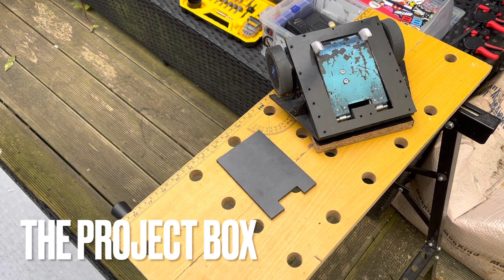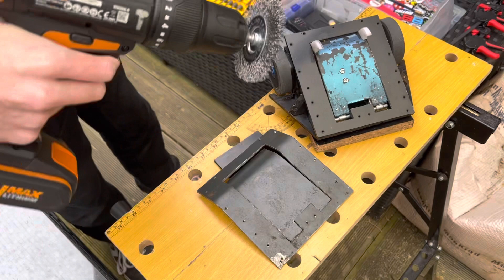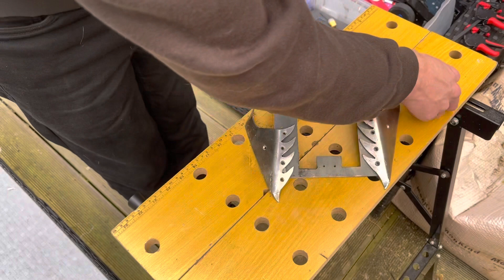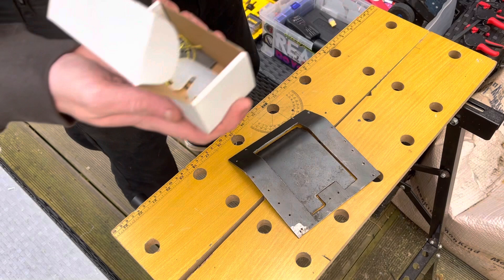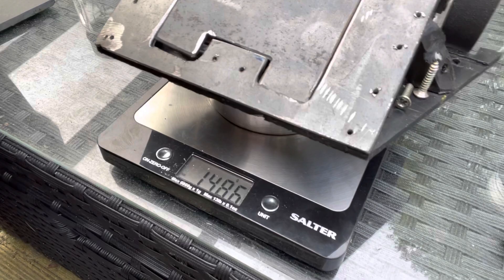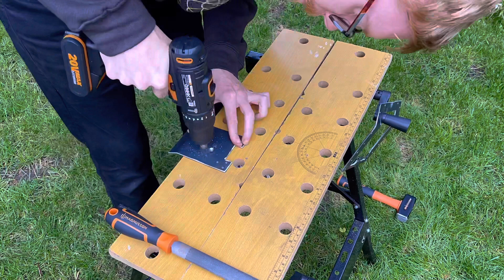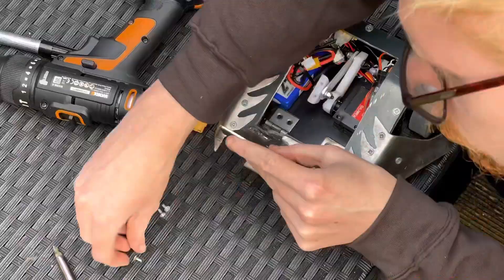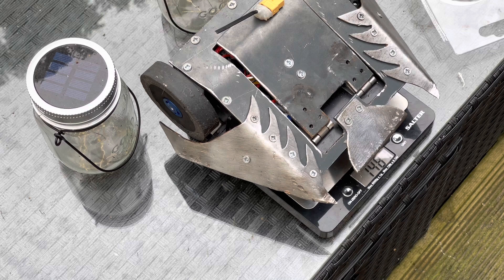The Project Box #16 - Who’s That Beetleweight?!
In a sharp left turn from the last Project Box, we make drastic changes to DoYa? In today’s mission, we’ll be getting DoYa? V1.3 to it’s completion.

Codename: Steelix